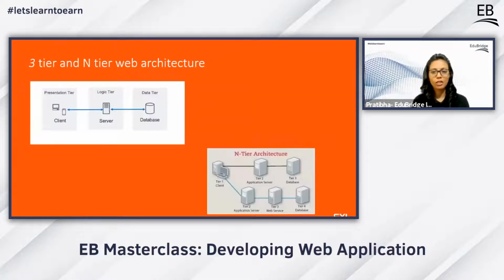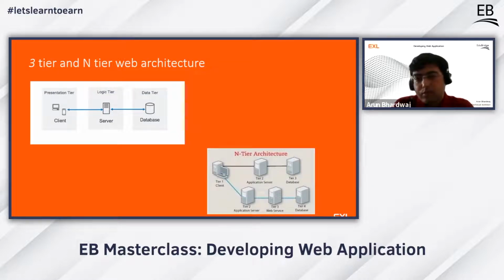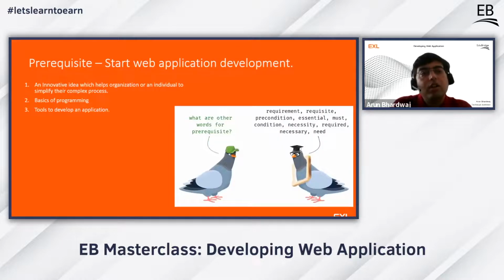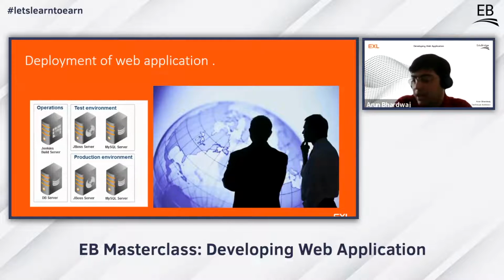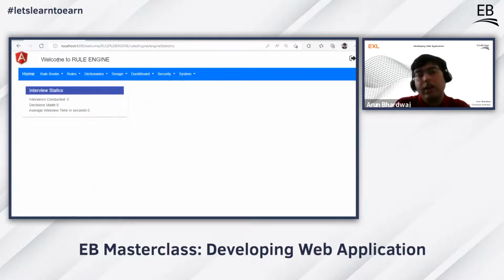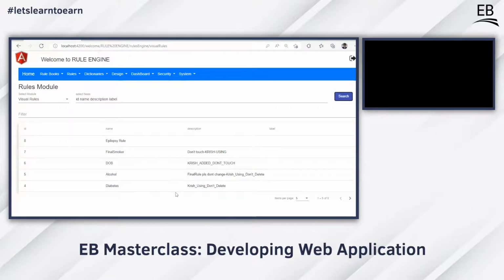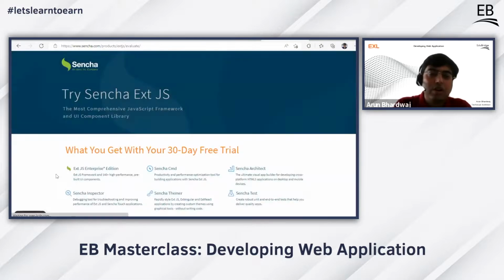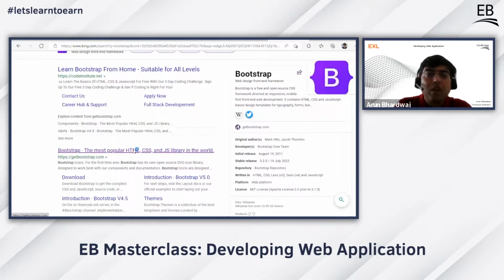Masterclass on Developing Web Application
Listen to Arun Bhardwaj, Senior Technical Architect at EXL on the best practices and tools used in the industry.

About the Speaker:
Arun Bhardwaj has 12+ years of extensive IT experience primarily focused on technical deliverables. Lately, his role has been providing thought leadership, technical training and conducting reviews on design and architecture. He has also worked in domains such as Insurance, Finance and Manufacturing. Previously, he has worked with multiple companies such as Wipro, NSE and TCS.